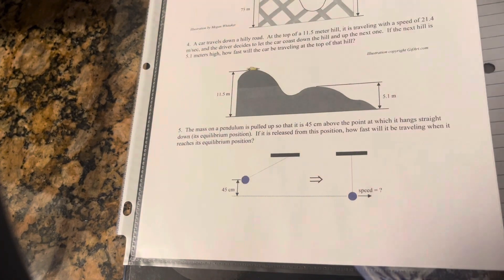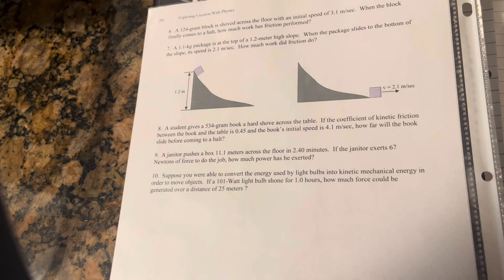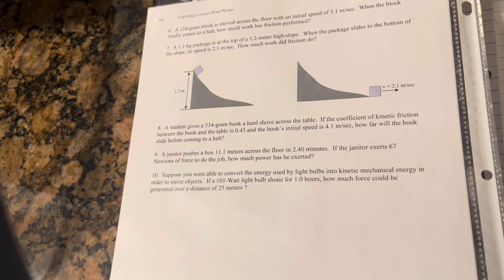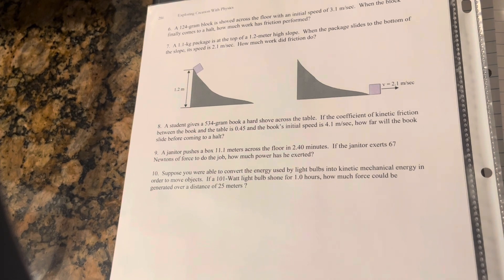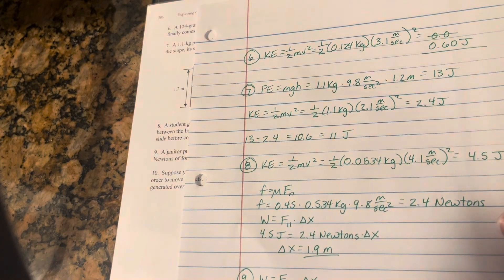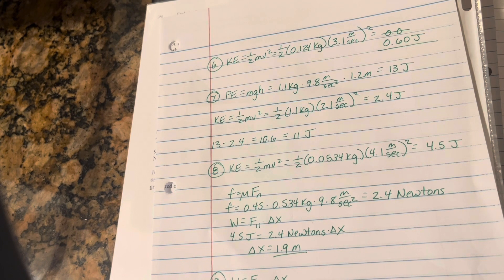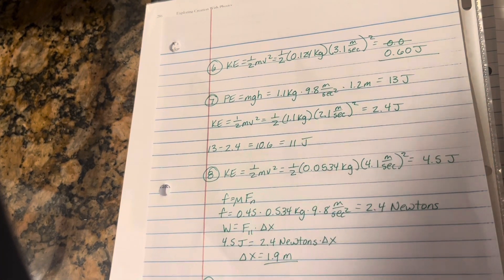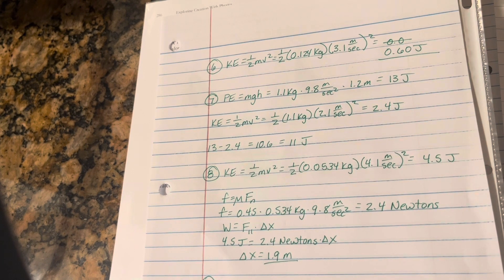Physics Module 8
Practice Problems & Review Questions